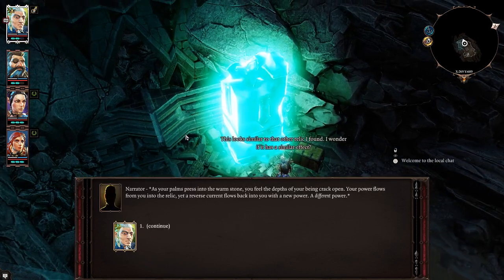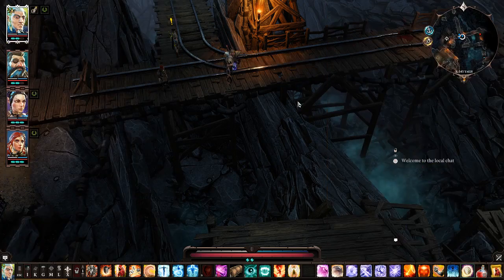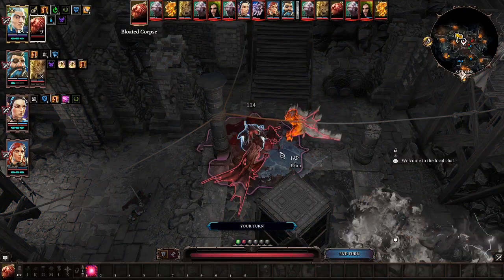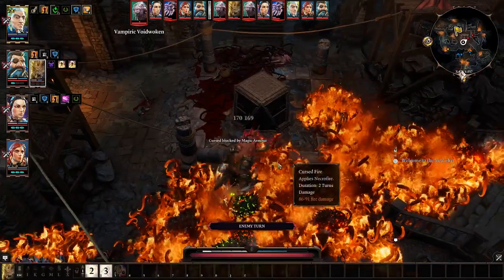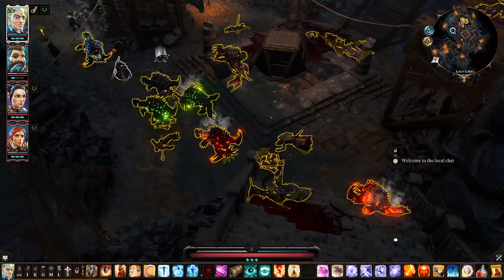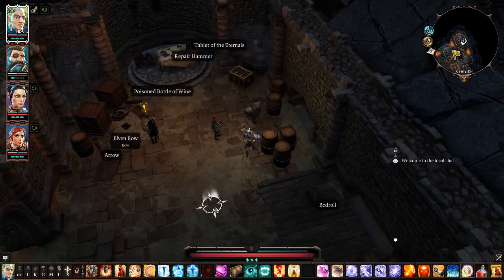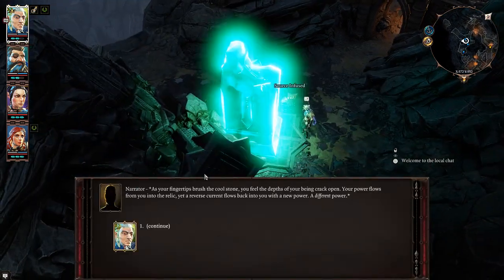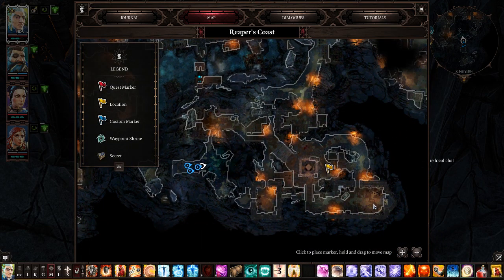Divinity Original Sin 2 - Honour Mode + Double Enemies (Part 104)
-- If you like the run, consider following me. --